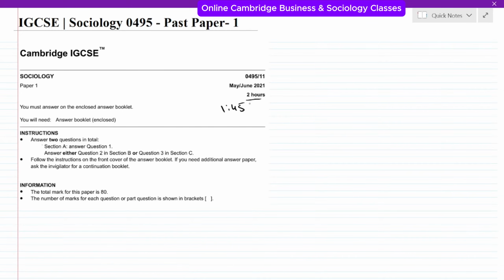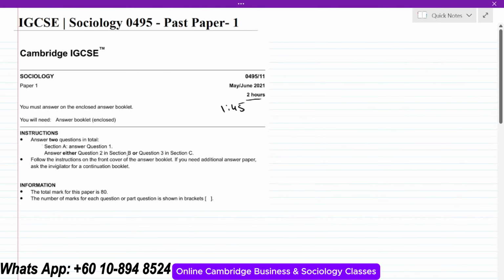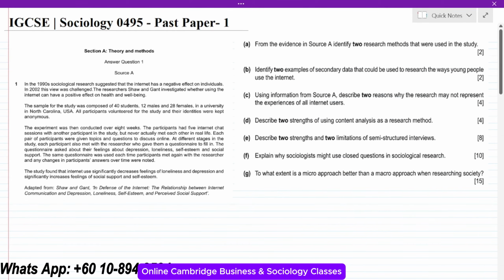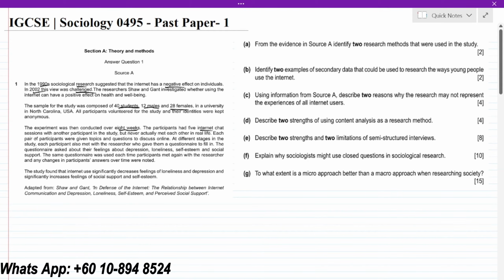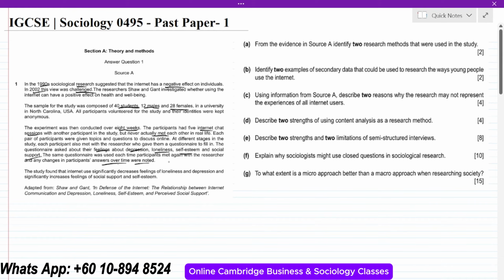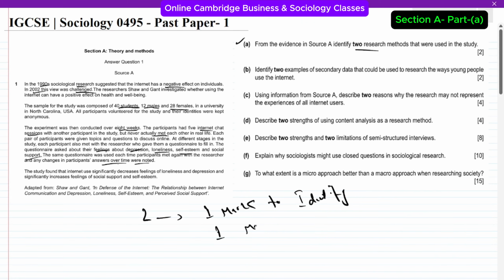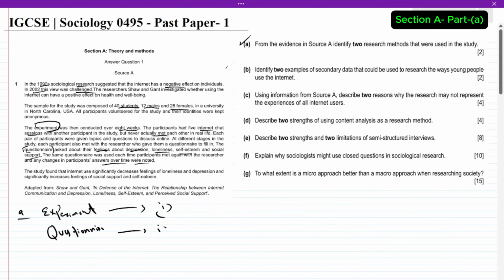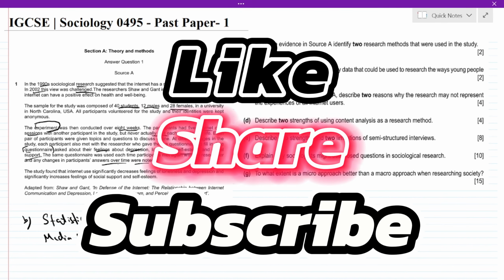1. Paper#1 IGCSE Sociology - Paper |May/June #2021|- 0495/11-Section-A Part (a & b)- 2 Marks Attempt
🔍Welcome to our latest video where we delve into the IGCSE Sociology Past Paper from May/June 2022, specifically Paper 0495/11 Part (a & b). In this video, we will be tackling two questions worth 2 marks each, focusing on research methods and secondary data.
Part (a):
Experiment
Questionnaire
Part (b):
Statistics
Media materials

Join us as we explore these methods and data examples in detail, providing insights and tips on how to approach similar questions in your IGCSE Sociology exams.

Watch Complete A-level 1, 2, 3, & 4 Past Papers Series

Paper 2
Unit 4: Family
Unit 5: Education
Unit 6: Crime, deviance and social control
Unit 7: Media

Unit 3: Microeconomic Decision Makers
Unit 4: Government and the Macroeconomy
Unit 5:  Economic Development
Unit 6:  International Trade and Globalization